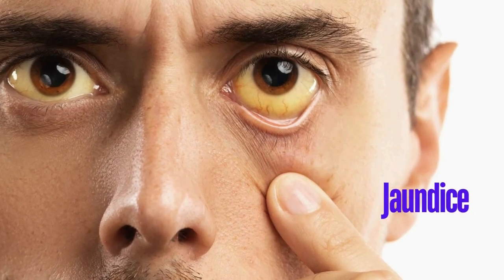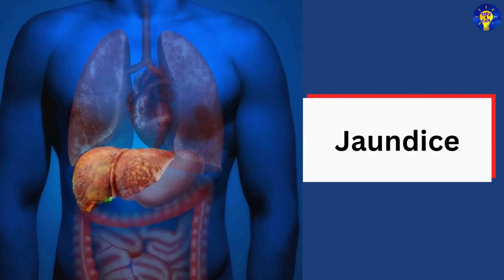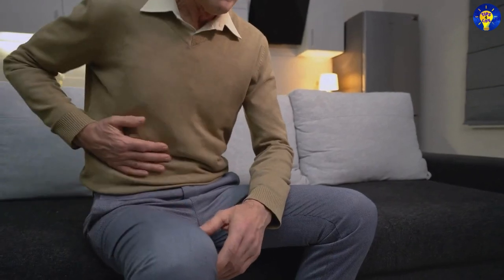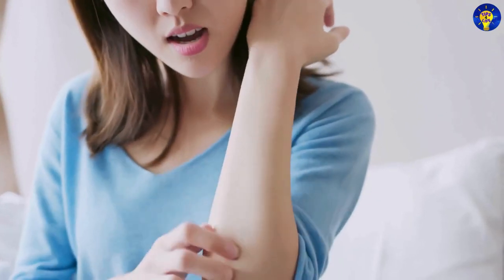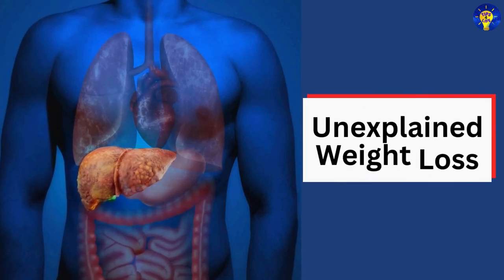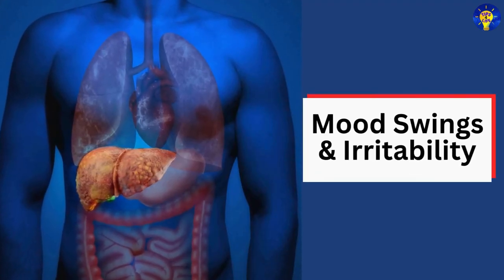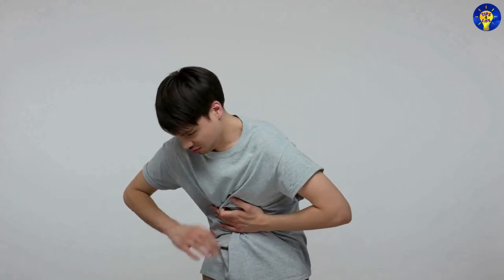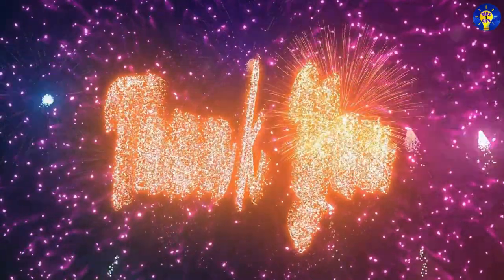Is Your Liver Dying? Don't Ignore These Signs?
Is your liver trying to warn you? The liver is a vital organ that plays a crucial role in your overall health, but many people overlook the early warning signs of liver failure and liver damage until it’s too late.
In this video, we reveal the 20 most critical symptoms that your liver may be in trouble.
🔍 What You'll Learn:
• Unusual Fatigue: Discover why extreme tiredness can be a sign of liver damage.
• Yellowing of the Skin (Jaundice): Learn how yellowing skin or eyes indicates serious liver issues.
• Abdominal Pain and Swelling: Understand how persistent pain and bloating in the upper abdomen can signal liver failure.
• Dark Urine: Find out why your urine’s colour might be a red flag for liver problems.
• Loss of Appetite and Nausea: See how these common symptoms could point to liver issues.
• Itchy Skin: Identify the connection between itchy skin and liver disease.
• Easy Bruising: Learn how frequent bruising can be a sign of declining liver function.
• Chronic Fatigue: Recognize the importance of persistent fatigue as a symptom of liver damage.
• Mental Confusion: Discover how liver dysfunction can lead to cognitive issues, including confusion and forgetfulness.
• Swelling in the Legs and Ankles: Understand why fluid retention in your lower body can be a symptom of liver failure.
Why Watch? Early detection is key to preventing severe liver damage. This video will equip you with the knowledge to recognize the early signs of liver failure and take action before it’s too late. Your liver health is crucial, and ignoring these symptoms could have serious consequences.
📌 Take Action: If you or someone you know is experiencing these symptoms, it’s important to seek medical advice immediately. Learn more about liver health and how to protect this essential organ.

Resources used in this video:
-Video, intro music & thumbnail footage by various authors from Pixabay.com, Canva.com, & Pictory.ai